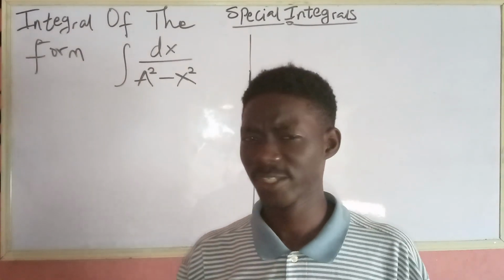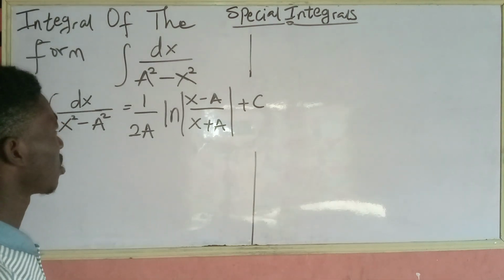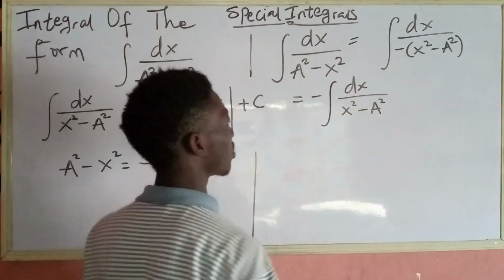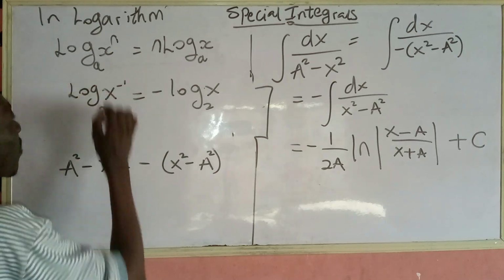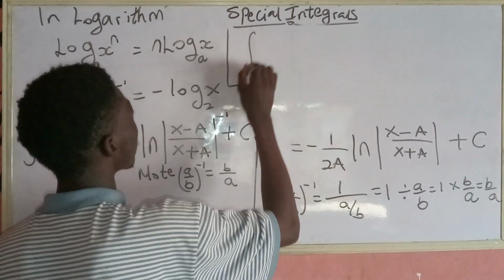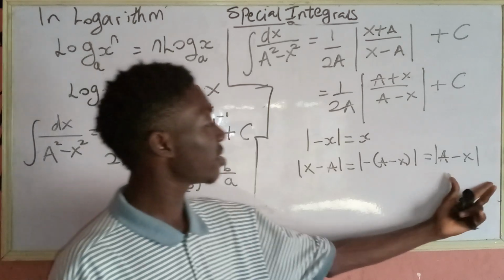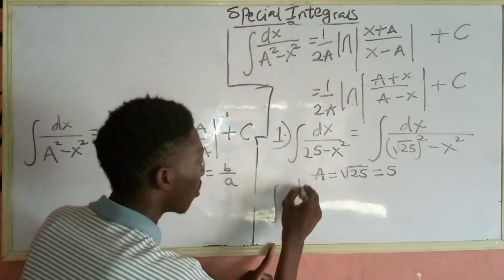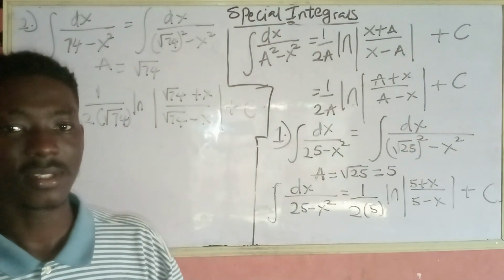3. Special Integral Involving Trigonometric Substitution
Integrals Involving Trigonometric Substitution